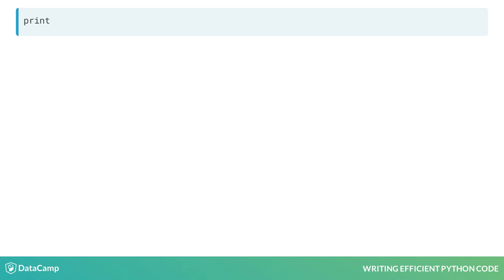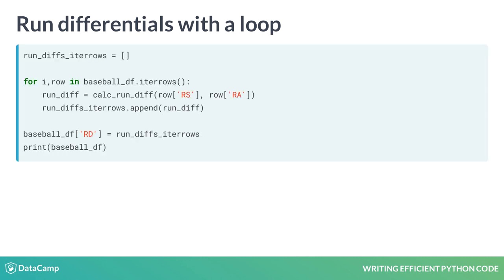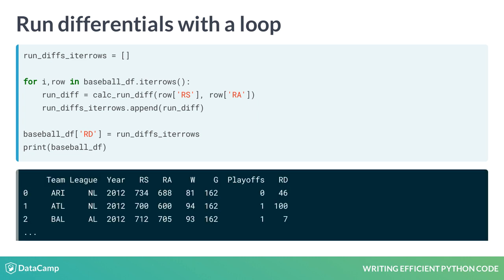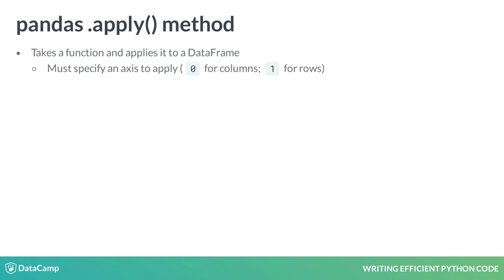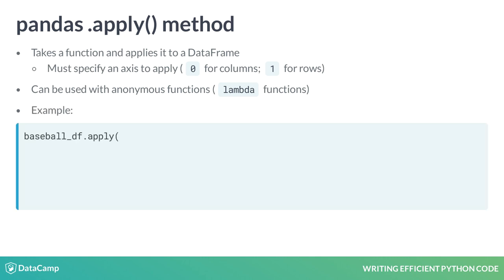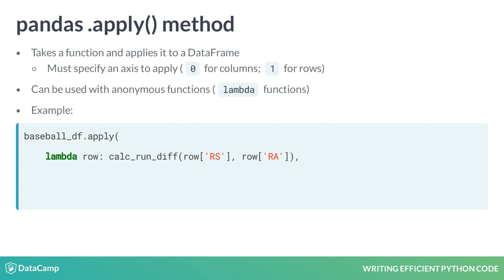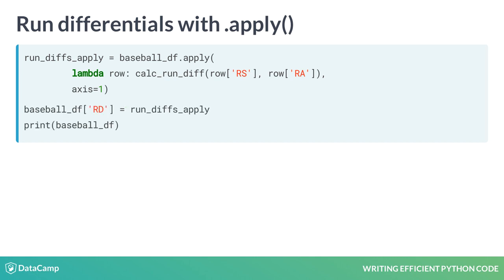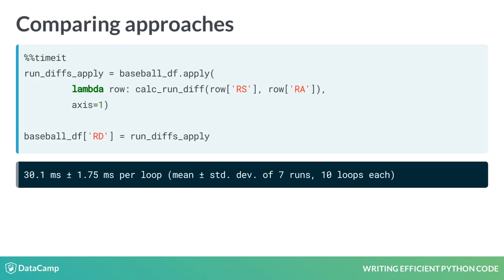Writing Efficient Python Code: pandas alternative to looping